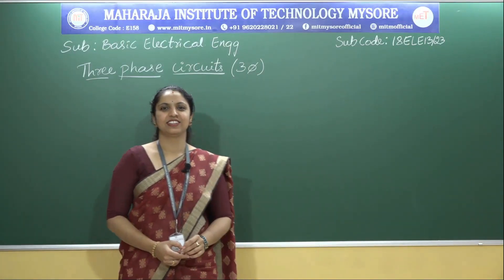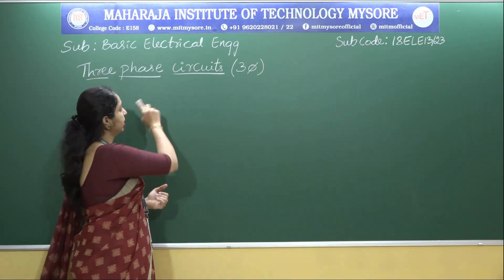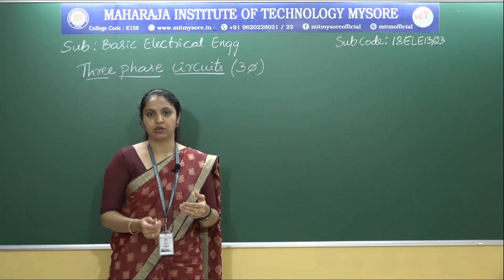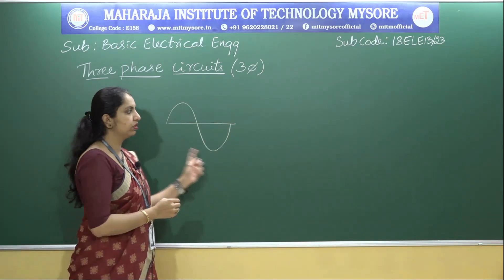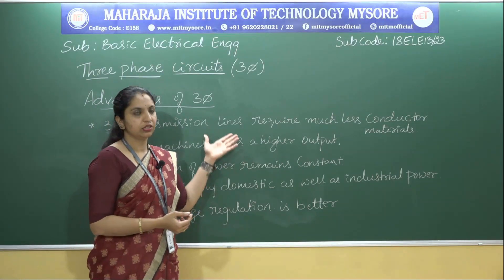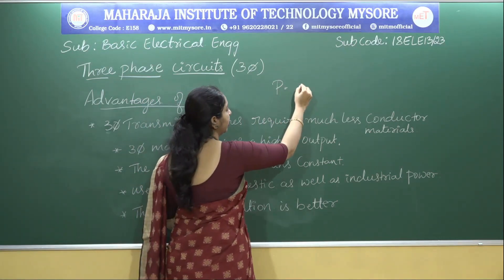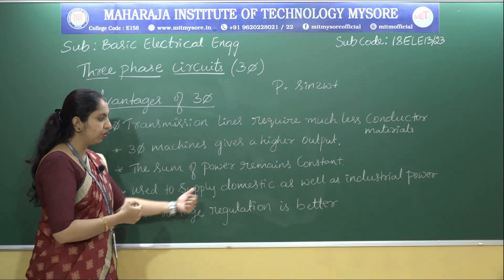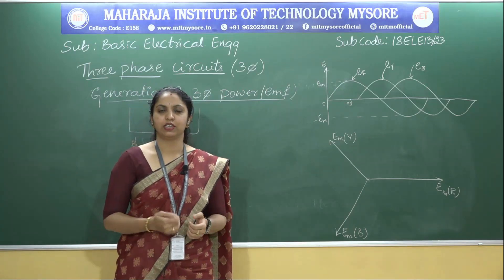Three Phase Circuits | I/II Sem | 18ELE13 | M2 | S5